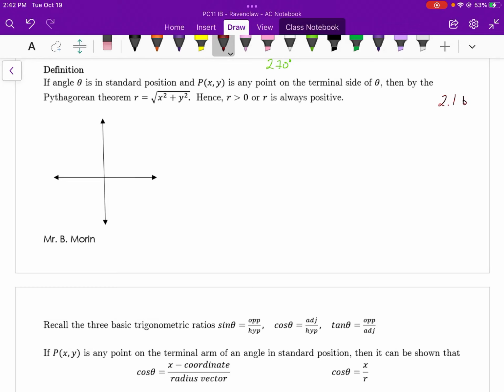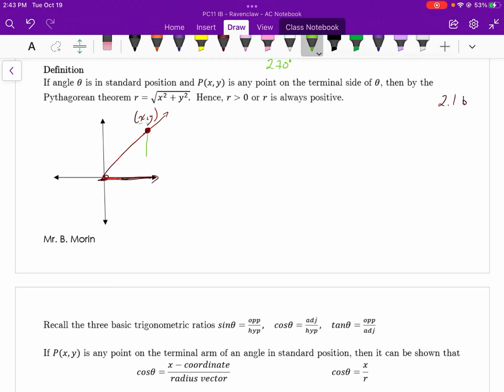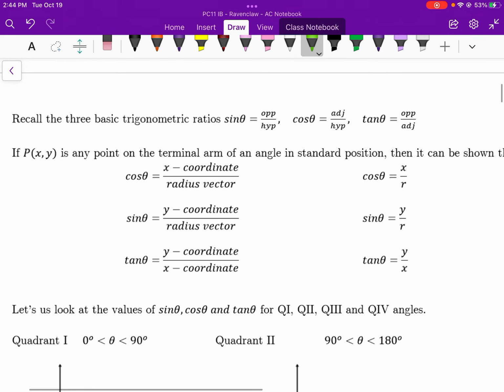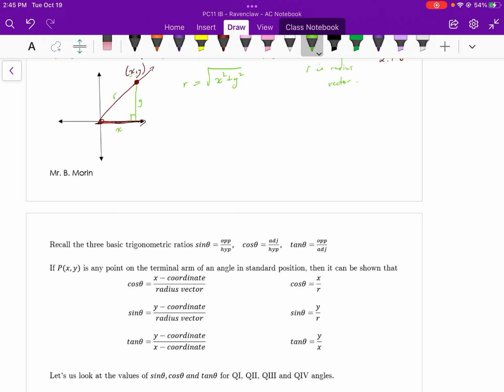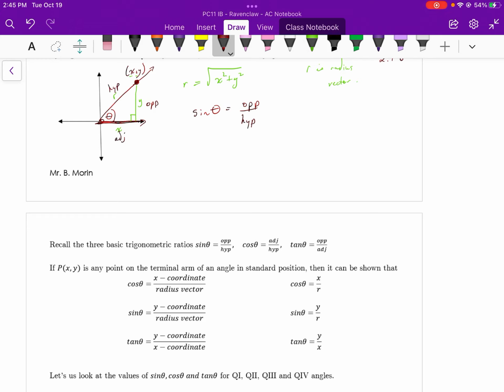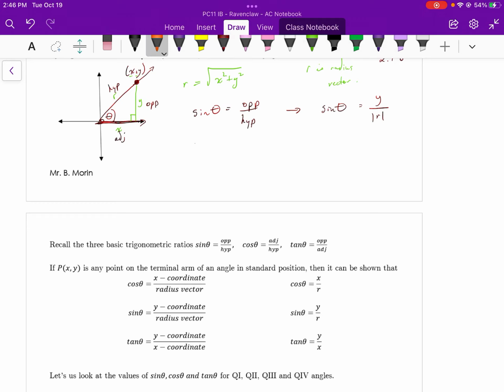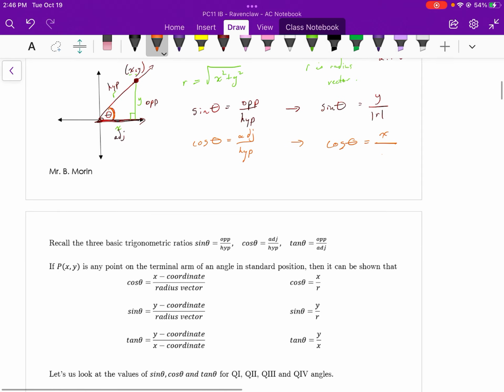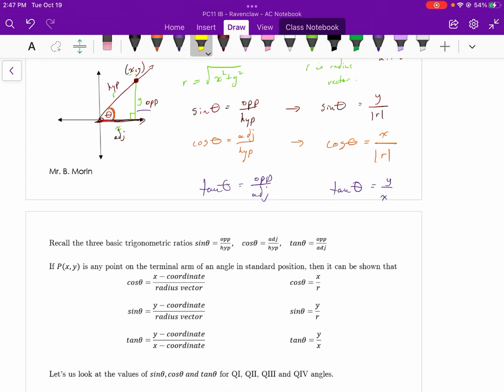PC11 2.1b Trigonometric Ratios